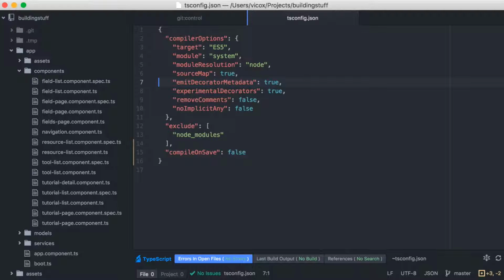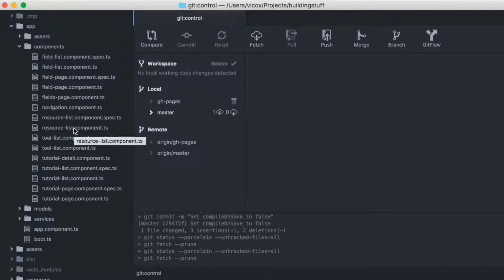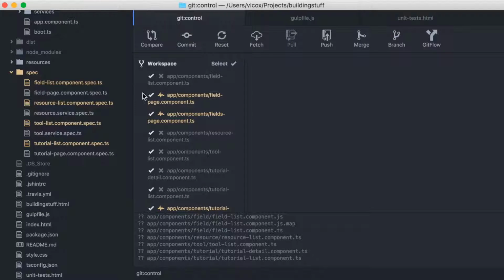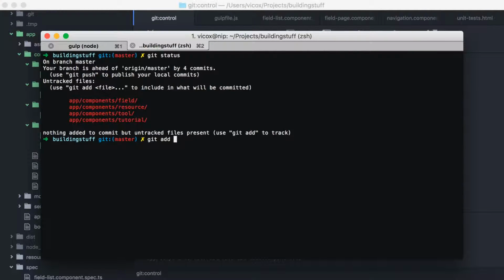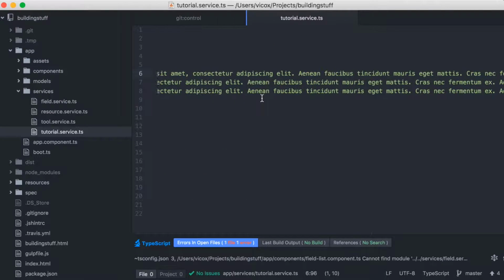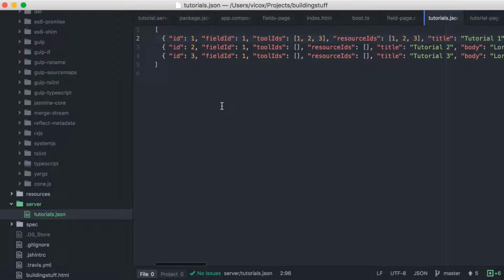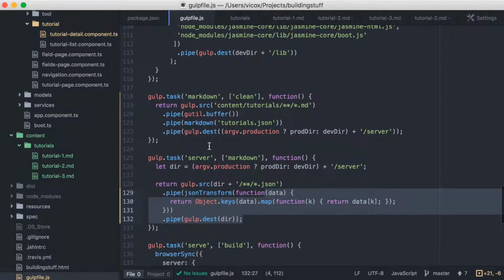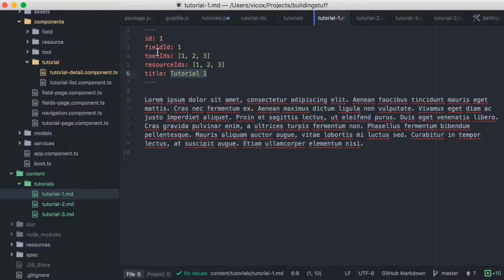BuildingStuff.rocks Episode 6: Static Backend Server